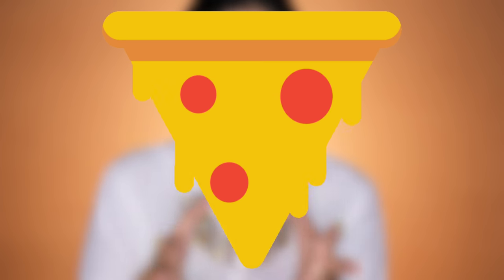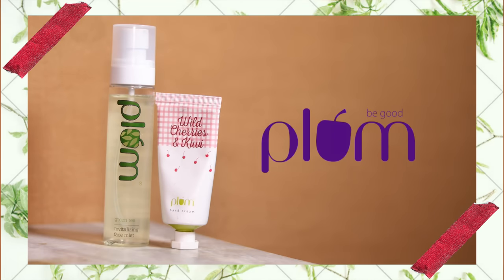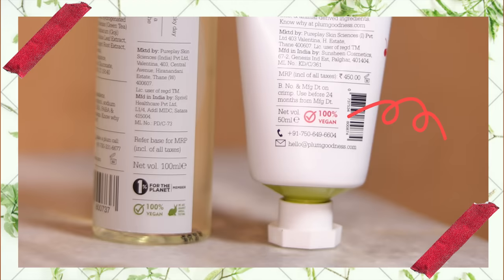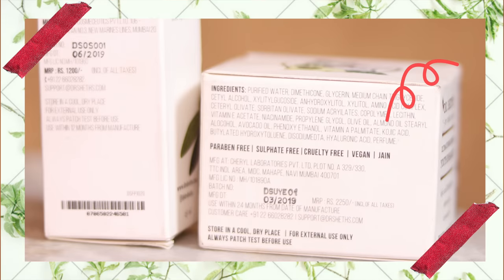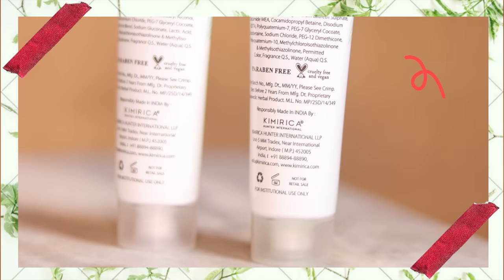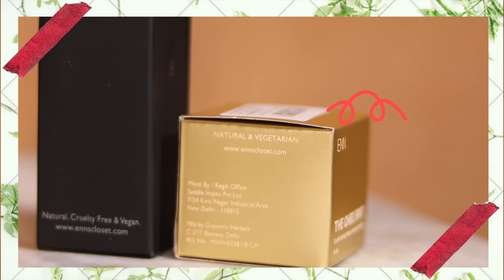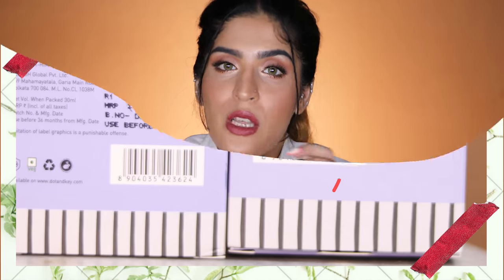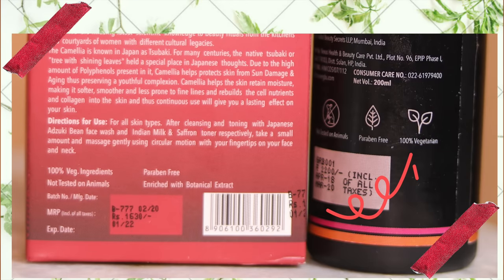Vegan, Vegetarian Friendly, Cruelty Free Made In India Skincare Brands You Need To Try | Shreya Jain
Who said Made In India Skincare means compromising? Today I will be sharing with you a list of brands that are Vegan or Vegetarian Friendly and Cruelty Free!

Recommended Products:
Green Tea Range
Grape Seed and Sea Buckthorn Oil
Olive and Macadamia Hair Mask

Dr. Sheth's

Recommended Products:
Daily Gentle Peel
Olive Squalene
Haldi- Hyaluronic Acid Sleeping Mask

Recommended Products:
Green Apple Aloe Shampoo
Green Apple Aloe Conditioner

Recommended Products:
Blood Orange and Rosehip Lip Balm
Aloe Water
Hemp Seed Oil

Recommended Products:
The Milk Hair Spray
Glaze Ghee Lip Balm
Flax Jello

Recommended Products:
Cleansing Balm (Propolis)
Water Gel
Lip Tints

Recommended Products:
Hydro Peel
Hyaluronic Serum
Underarm Mask

Recommended Products:
Root Regen Mask
Purifying Toner
Cleansing Gel

Recommended Products:
Matcha And Neem Foaming Face Wash
3 in 1 Scrub Cleanser Mask
Intense Night Repair Serum

Recommended Products:
Saffron And Milk Toner
Indian Rose And Kewda Mist
Turkish Rhassoul Clay

Necklace: Suhana Arts and Jewels

Nailpolish: Multplie Nail Polishes

XOXO
Shreya